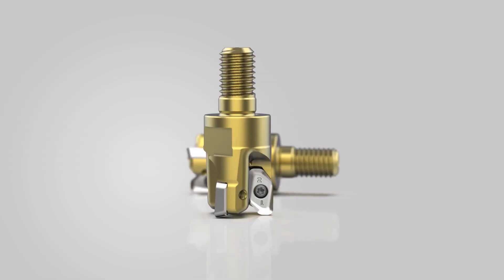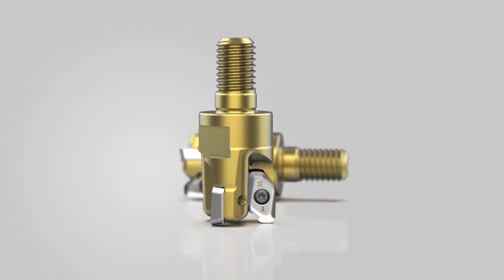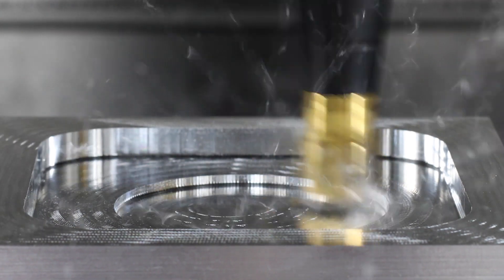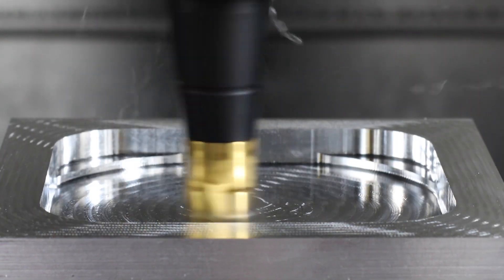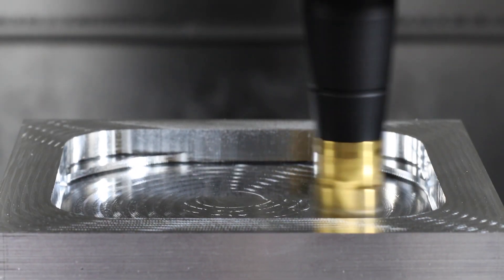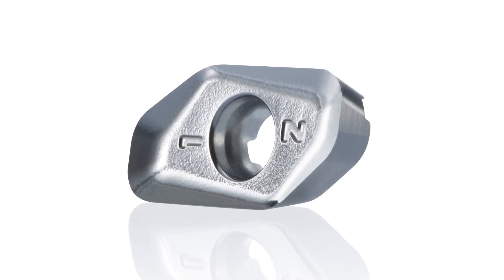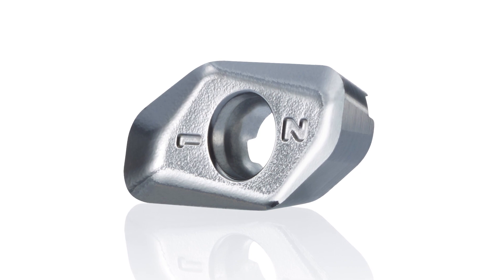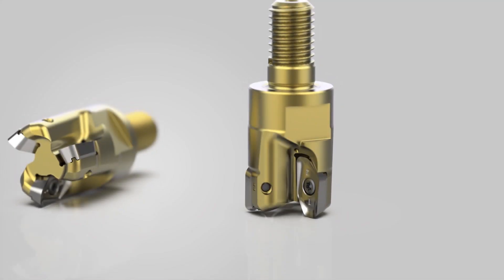Maximum Performance in Sticky Aluminum with XP08 Aluminum Router | Seco Tools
Gary Meyers, Global Product Manager for Copy and High Feed Milling at Seco, is talking about the challenge to achieve maximum performance in an aggressive machining environment.
With the new XP08 small-diameter indexable router from Seco Tools you can maximize both speed and cost-effectiveness.
With its extremely high cutting data, XP08 is available in small diameters from 16mm and is ideal for sticky aluminum environments with spindle speeds and feed rates.